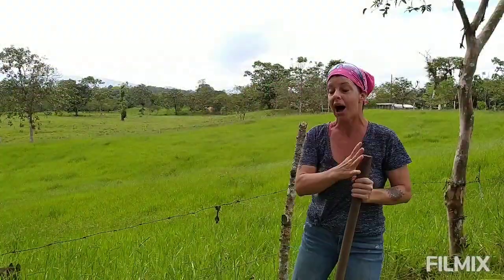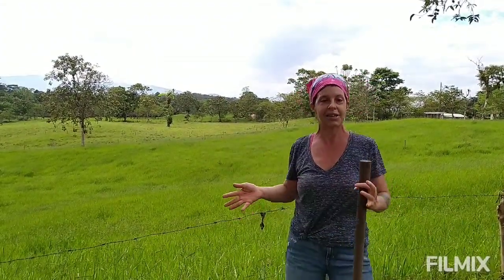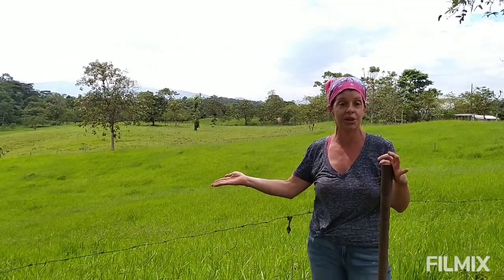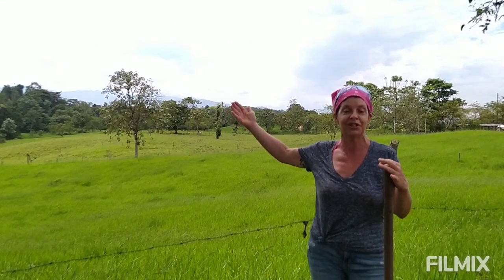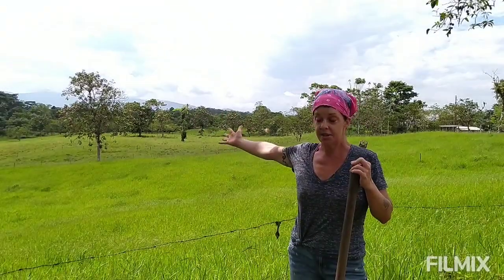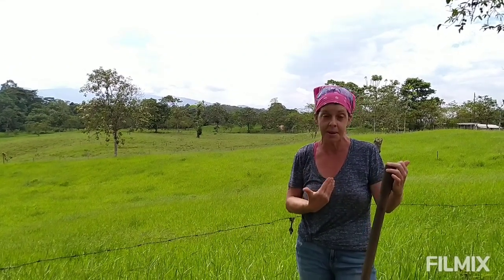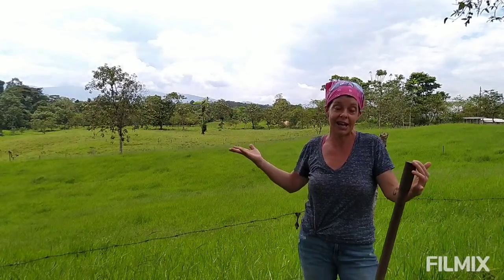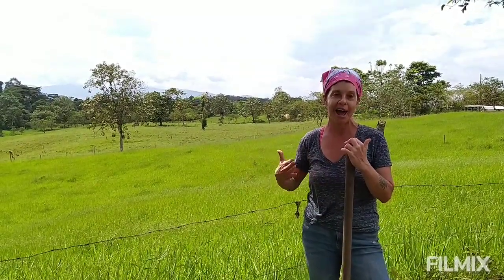Why Cow Pastures are a big problem for tropical deforestation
Why is deforestation happening? Juan and I have been listening to chain saws almost every day for three months as more land is cleared in our region -- but why? What's driving it? And how can the agroforestry we practice, which is planting forests with scores of useful and fruiting trees, actually help this massive problem?

There are three main drivers of deforestation in the tropics. In this episode, I get more specific about the biggest deforestation driver of all: clearing forests to make pastures for cattle. The other challenges are monocultures and land speculation, which I'll address is future videos. But not only are cattle pastures the biggest driver by far (roughly half of all tropical deforestation is due to this one reason), it's also the most challenging form of land degradation to regenerate, repair and restore.

By the way, I want to be clear that I'm not advocating for global veganism as a solution. I do think that a 64 oz Bonanza steak, or eating meat three times a day is not a great thing. More moderation of beef consumption in wealthy countries would help. But there are many natural savannah (grassland) areas of the world, Eastern Africa for example, where the land is rocky and arid and the people indigenous to these places are very dependent on herding animals. In the extended dry seasons, milk and meat from their herds of cows and goats are often the only foods available. It's simply not fair to expect people living so marginally to give up their pastoral ways and diet because the Global North loves Burger King and Outback.

Pastoralism on the open grasslands of the earth has a long history and the people who practice it with deep ancestral knowledge deserve more respect. But there is no tradition of pastoralism in tropical forests, appropriately enough. The "grazing" animals of the jungle, like howler monkeys and sloths, eat not grass, but the leaves of trees.

Tropical and subtropical rainforests account for only 6 percent of the planet's non-frozen land mass. Yet fifty percent of the living plants, mammals, birds, insects, reptiles and amphibians on the planet call this small slice of earth home.

In comparison, grasslands cover forty percent of the non-ice earth. So there's no need to clearcut rainforests to put ruminants where they don't belong in rainforests.

But why exactly is felling a forest to put cows on the land so terrible? In this video, I lay out the problems one by one. There ARE solutions.